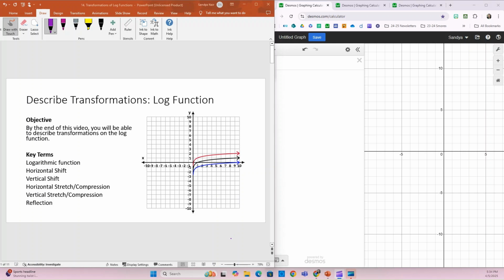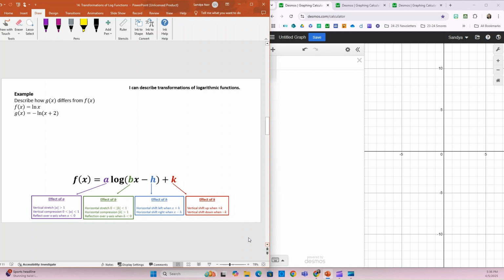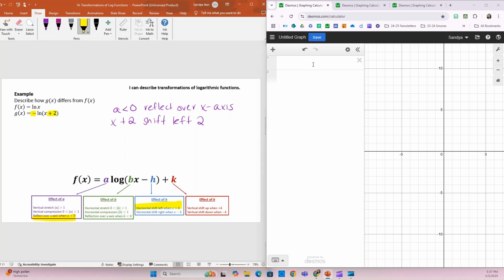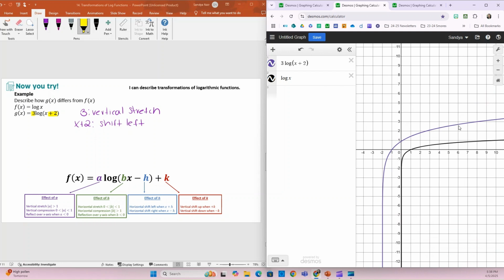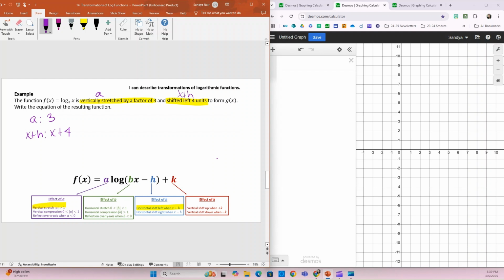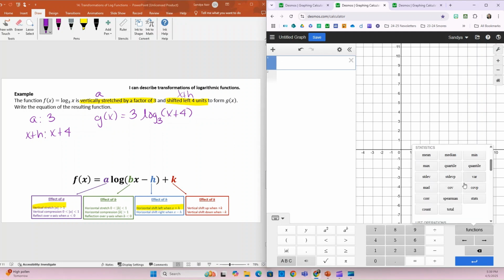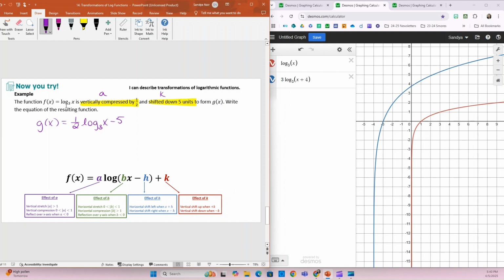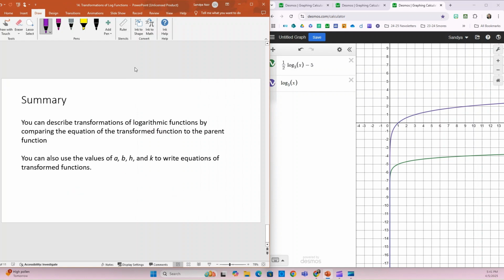7.12 Transformations of Logarithmic Functions